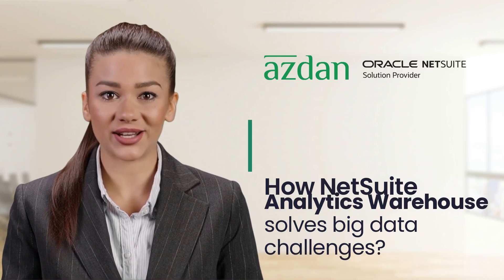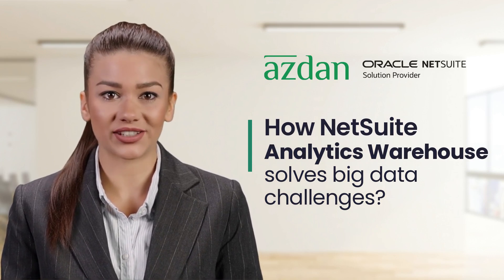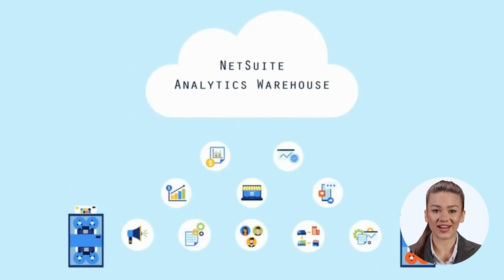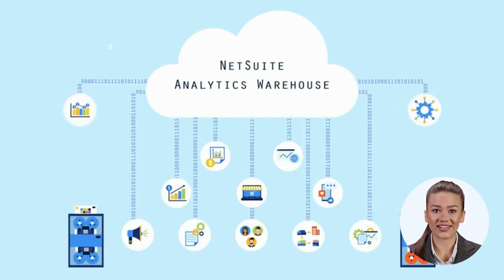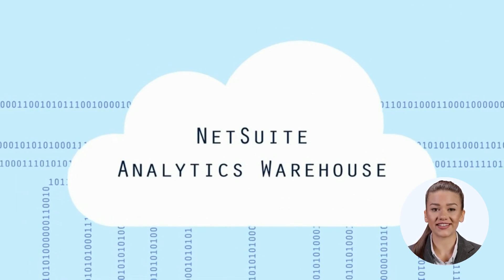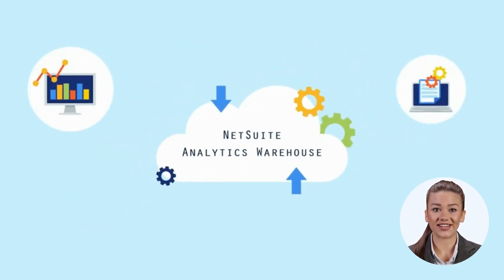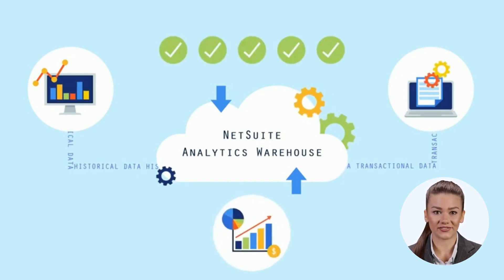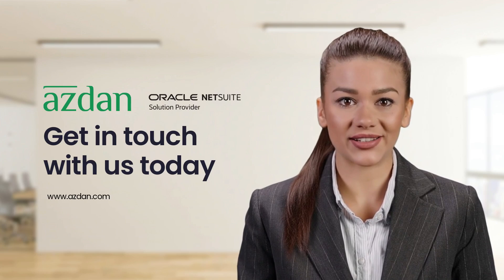How to Overcome Your Big Data Problems with NetSuite Analytics Warehouse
Data is very important for your business, but it is hard to keep and use historical and transactional data over time. And as you have more data and data sources, it becomes harder to handle and understand them. NetSuite Analytics Warehouse can help you with that.

It’s a cloud-based solution that puts all your data sources together–including NetSuite’s finance and operational data and other sources like Shopify, Google Analytics and Salesforce–in one place, making it easier to move and manage data. It also lets you analyze your own data and get reports automatically that combine historical and transactional data from different sources, which helps you make faster and better decisions.

Video Sections
Intro: 0:00
Business Big data Challenge: 0:11
How NetSuite can help? : 1:00
Thank you: 1:47